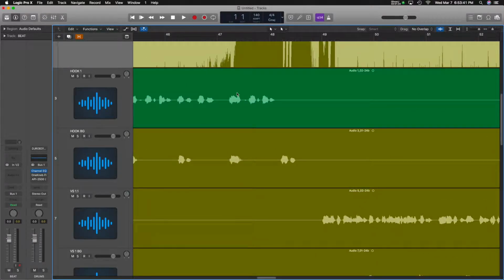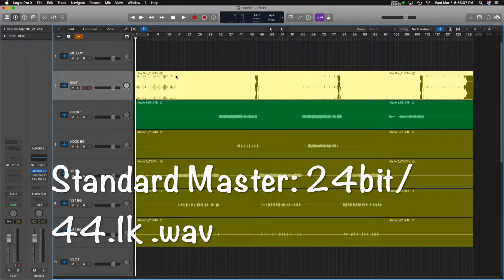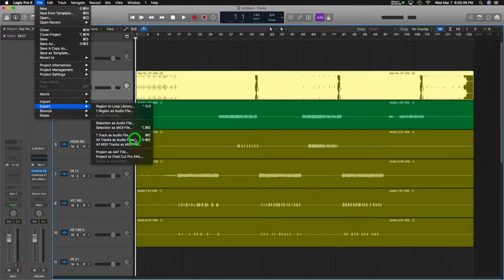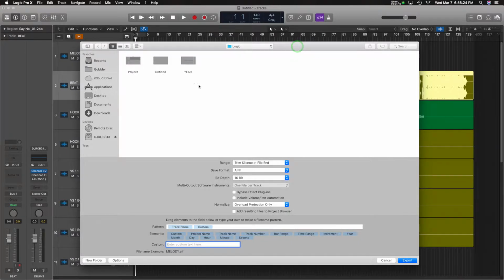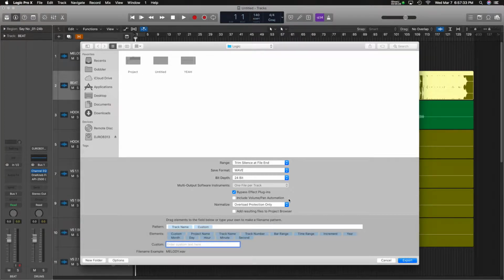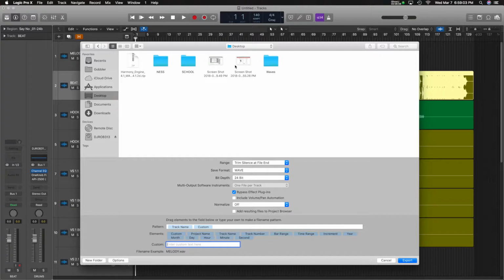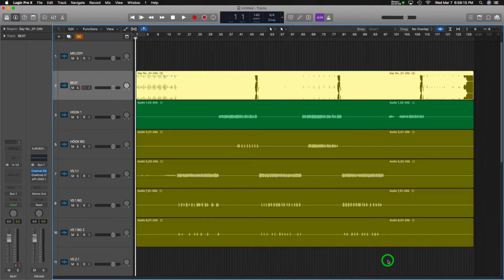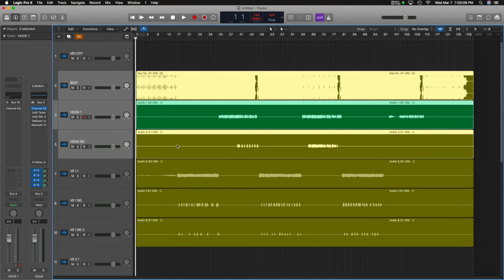HOW TO BOUNCE YOUR FILES FOR MIX & MASTER VIA LOGIC PROX & PRO TOOLS PT1.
The RemakeGuru Is back with another tutorial. This one is about how to Export/Bounce your songs for Mix & Mastering

Happy Music!!!

Produced, Mixed & Mastered by The Guru DjRob313